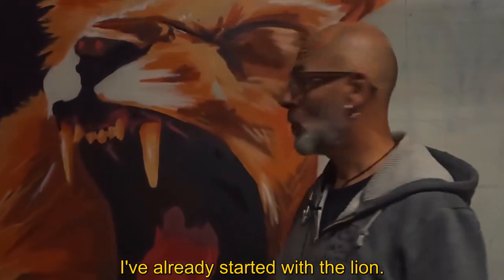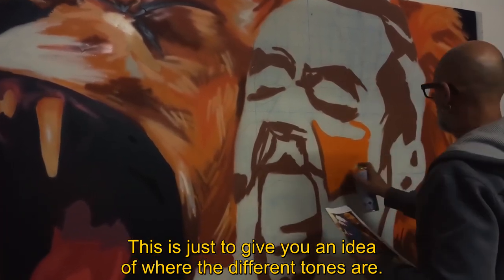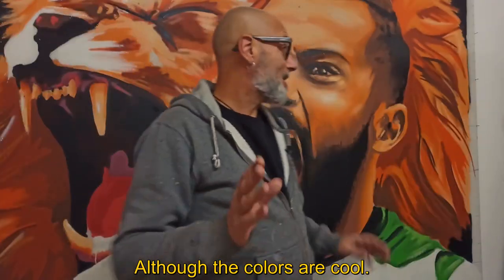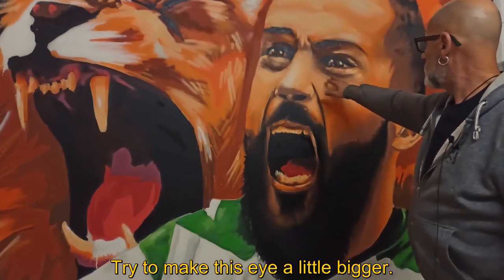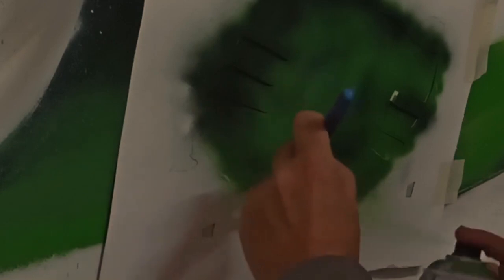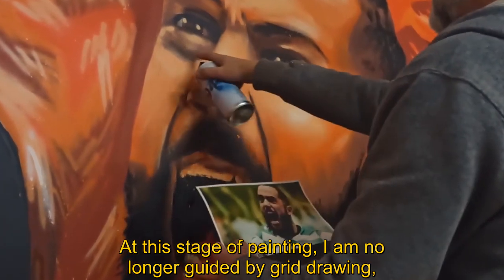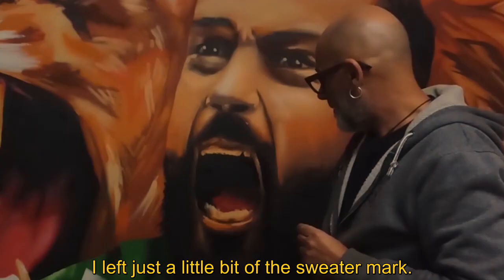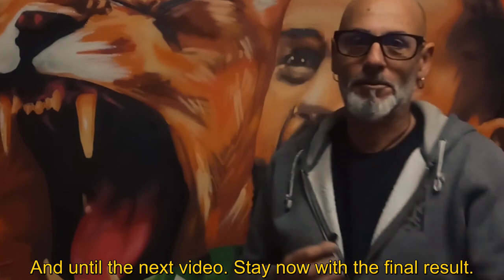MURAL - 014 | PINTURA DE MURAL DOIS LEÕES (Legendas em Inglês)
PINTURA DE MURAL (legendado em Inglês)
Neste vídeo vou pintar um mural com 2,75m de largura por 1,80m de altura. O tema é uma homenagem ao leão que há em nós. A figura deste mural foi inspirada no João Matos, capitão da equipa de futsal do Sporting Clube de Portugal, e da seleção nacional, que tão bem personifica o lema do clube: “Esforço, Dedicação, Devoção e Glória”. Mostro todo o processo de criação do mural.